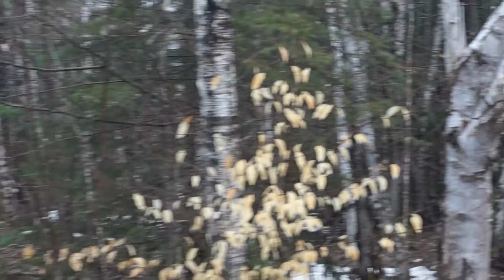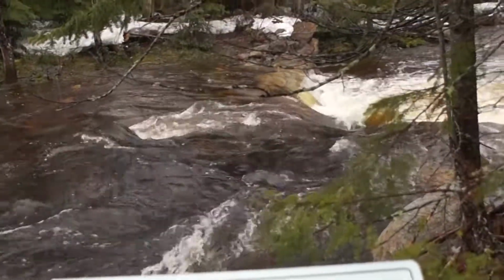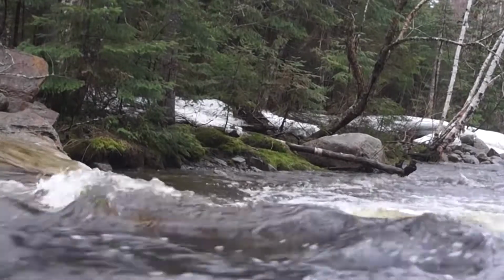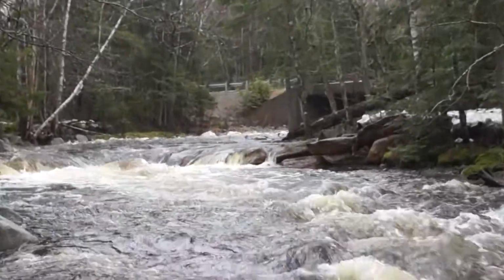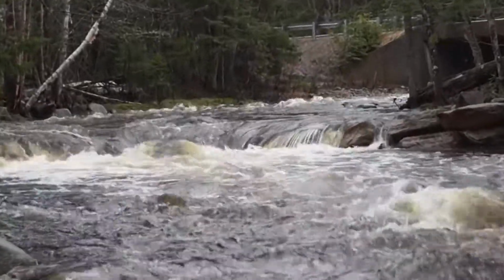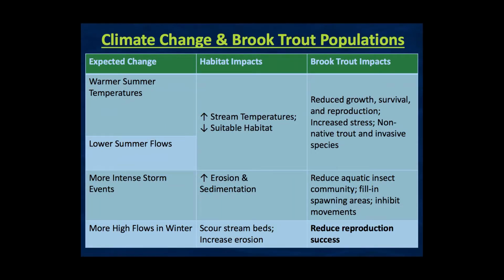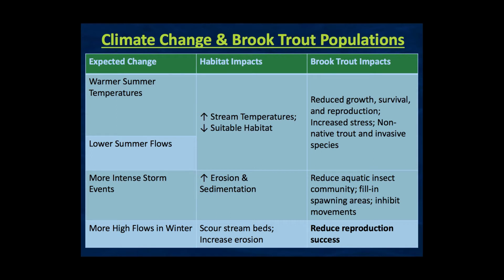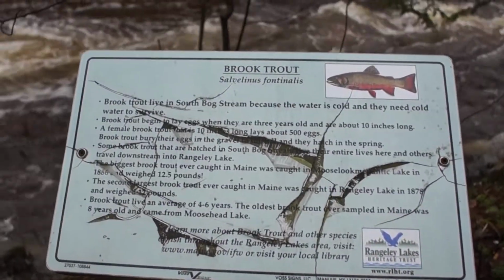Climate Change Impacts on Brook Trout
BIO110N Final Project